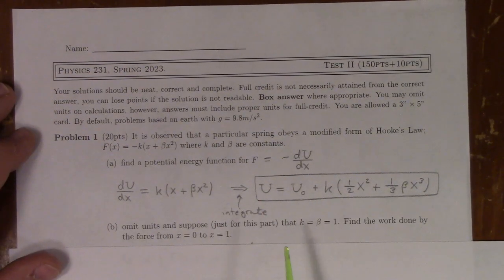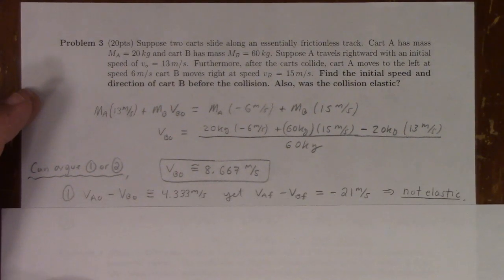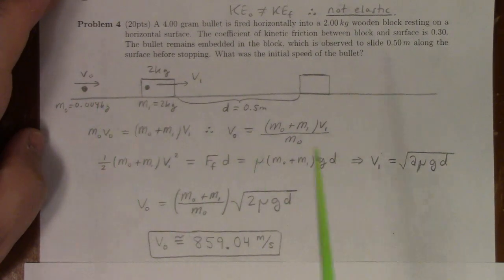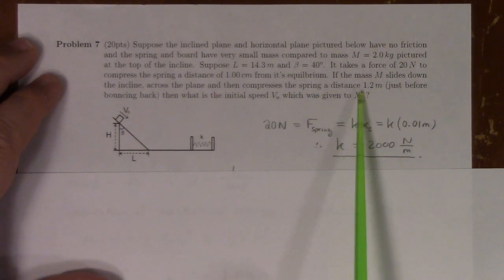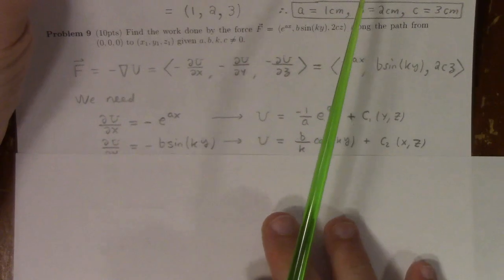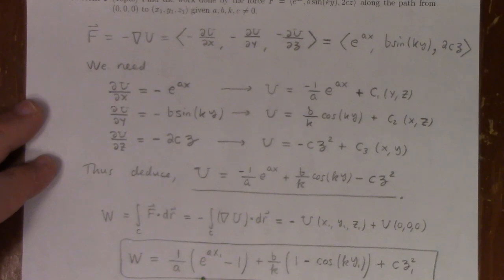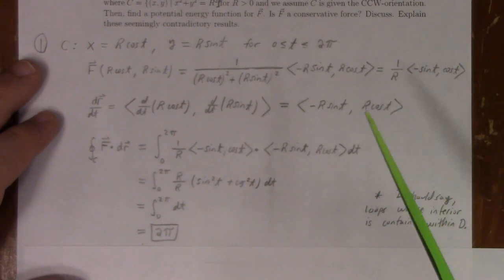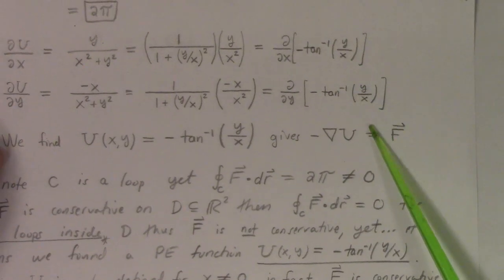Physics: Review of Solution to Test 2, 4-11-23